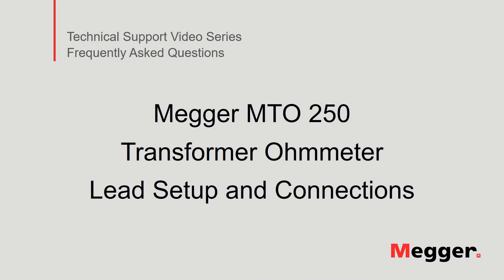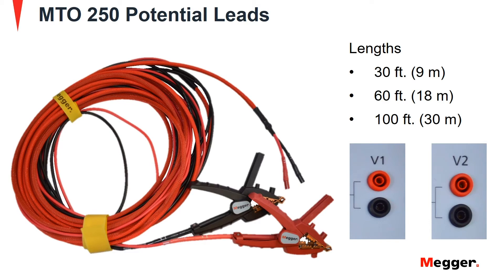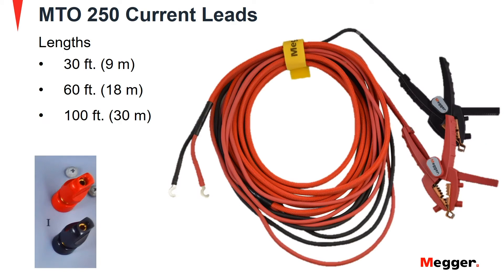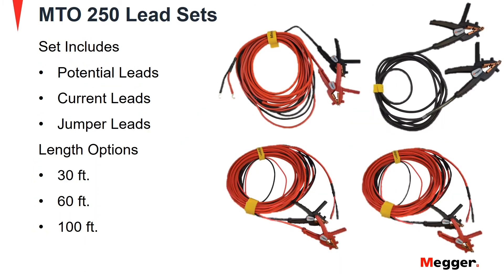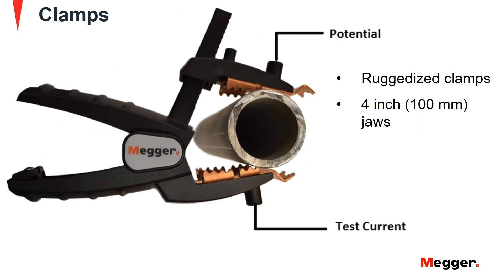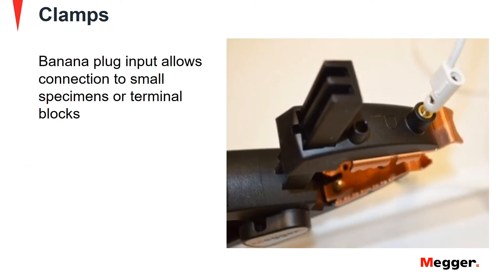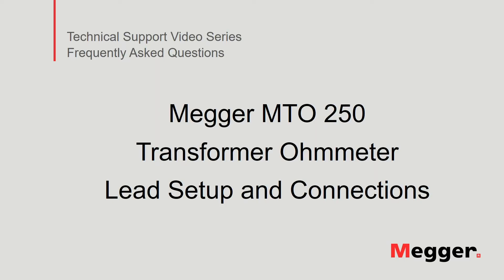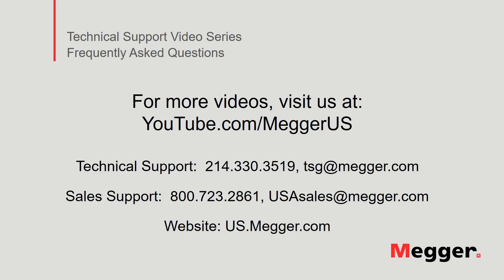Megger MTO250: Leads Set Up and Connections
Learn about the leads set up and connections for the Megger MTO250 Transformer Ohmmeter.   An overview of the lead sets and Kelvin clamps is also provided.  Utilizing the correct leads will allow for the effective use of the MTO250 to measure the DC resistance of all types of magnetic windings such as power transformers, reactors, motors and generators.

The Megger MTO250 Transformer Ohmmeter is a line-operated, field- portable instrument designed specifically to measure the resistance of all types of magnetic windings safely and accurately. It tests transformers, shunt reactors, rotating machine windings and performs low resistance measurements on connections, contacts and control circuits.

The Megger MTO250 is capable of testing transformers up to 1000 MV, provides a DC test current up to 50 A maximum, includes an Integrated demagnetization feature, computer control, internal data storage, and validates proper operation of on-load tap-changers.